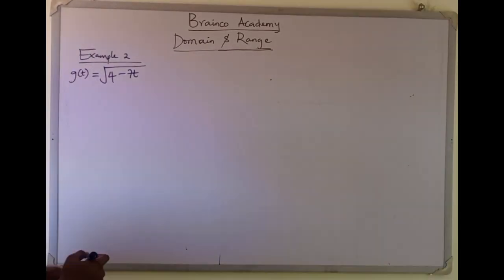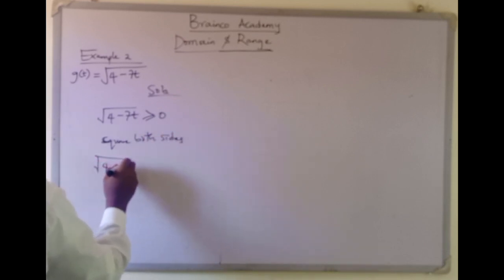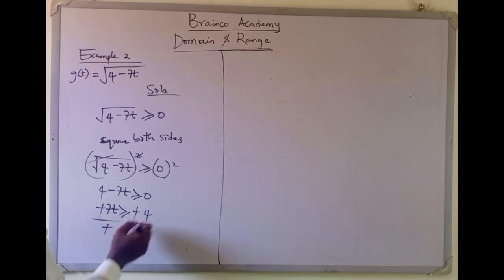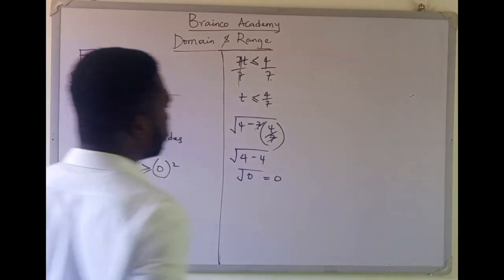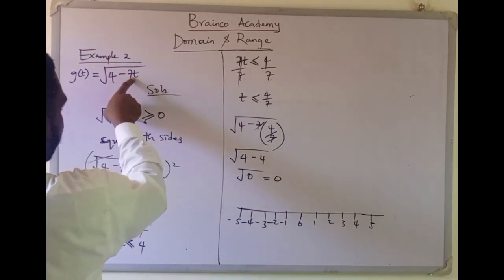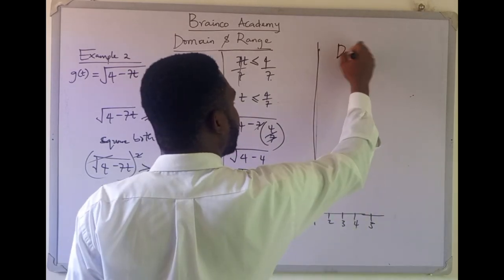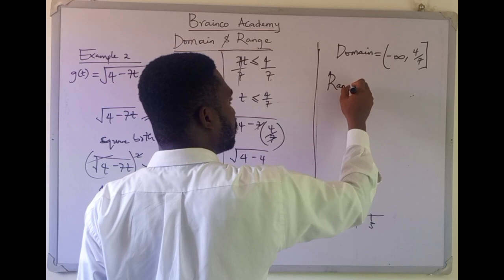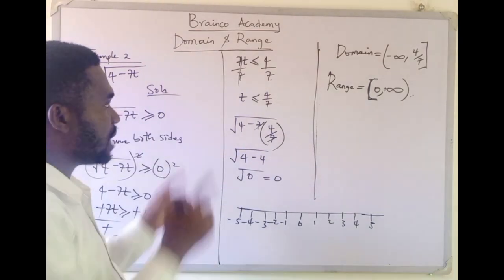Domain and Range Made Easy! Solve √(4 − 7t) in Minutes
In this video, you will learn:

✅ How to find the Domain of a square root function
✅ How to find the Range quickly and correctly

Whether you're preparing for an exam or just want to improve your mathematics skills, this tutorial is designed to make learning easy and enjoyable.

🎯 By the end of this lesson, you'll be able to solve Domain and Range questions on your own!

💡 If this video helps you:

💬 COMMENT your answer and questions